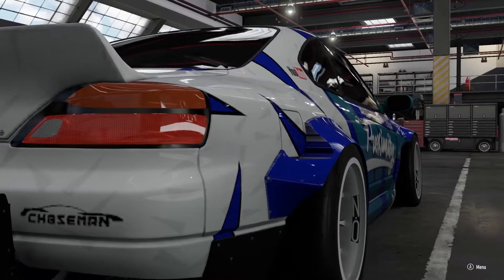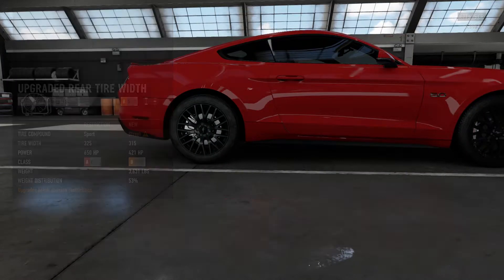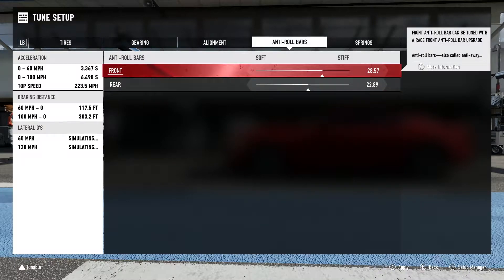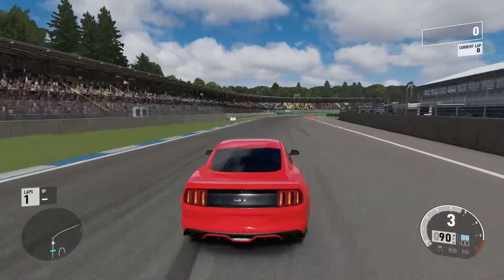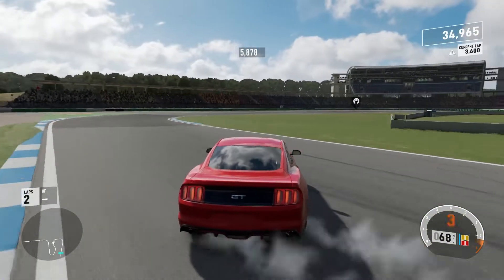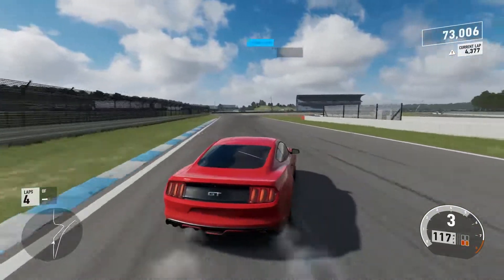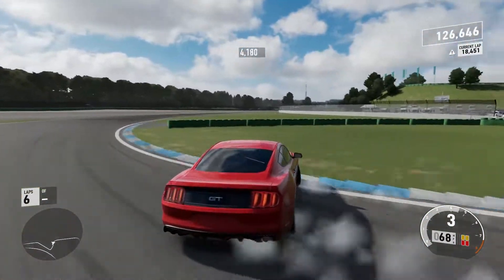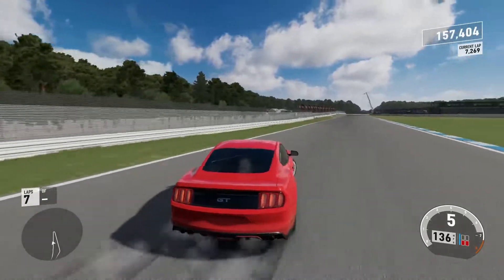FM7 | Mustang Drift Hopper Build! + Tune Uploaded!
The tune isn't my best... But it's something haha I hope you guys enjoyed this video and the tune! PS Sorry the video went up a little late... Had some exporting problems lol